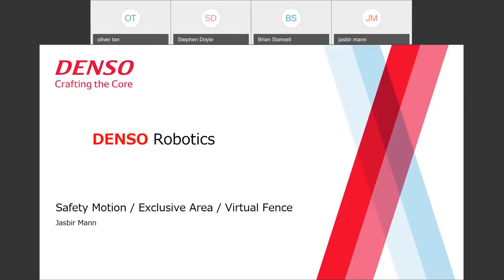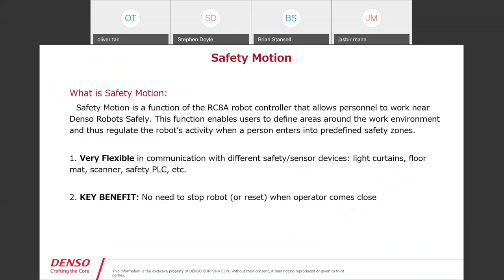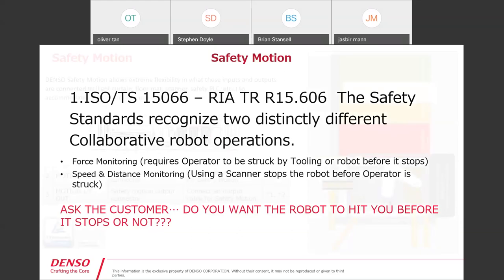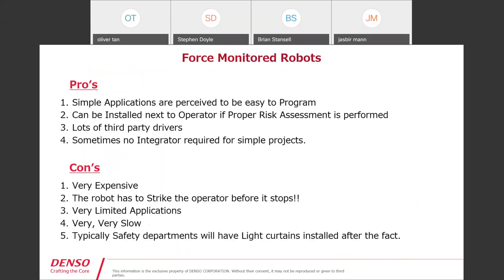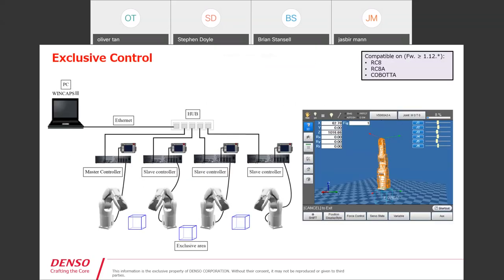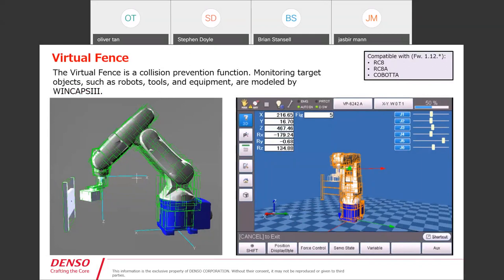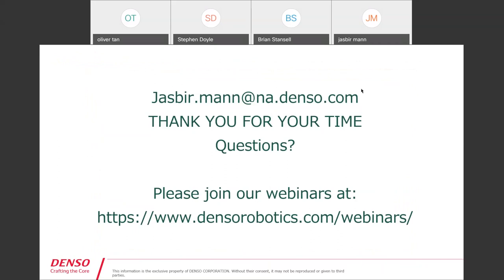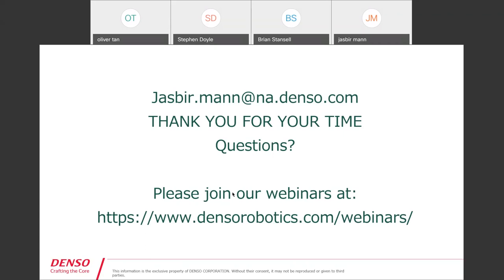DENSO Robotics How to Use Safe Motion, Virtual Fence and Exclusive Control